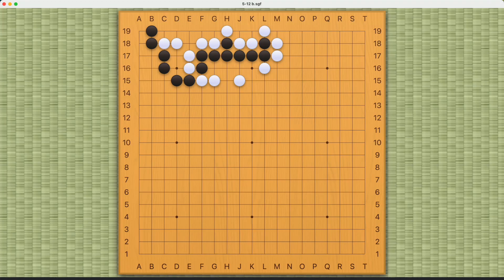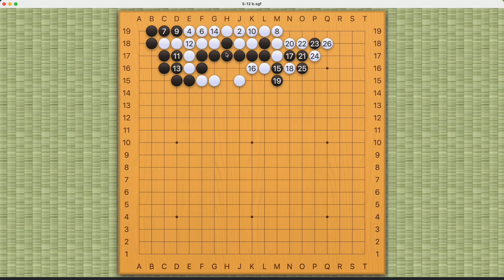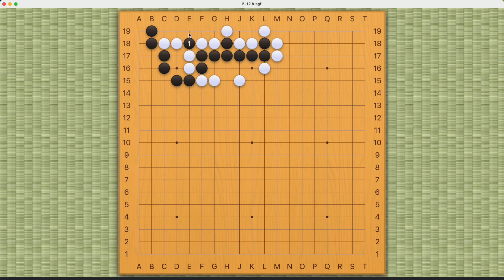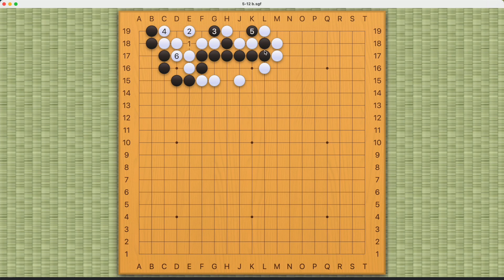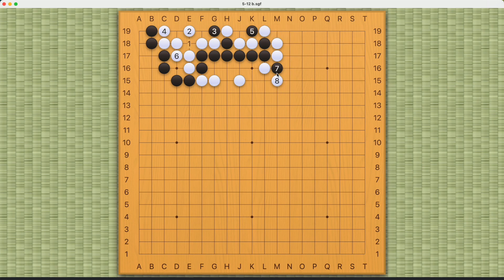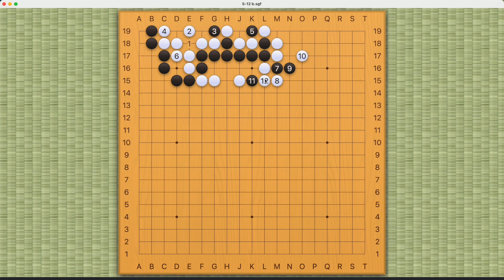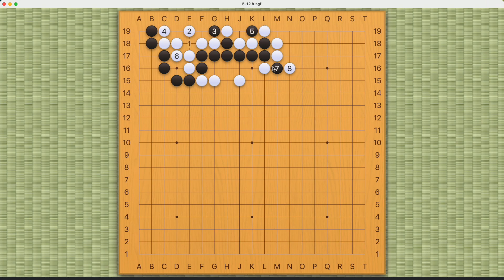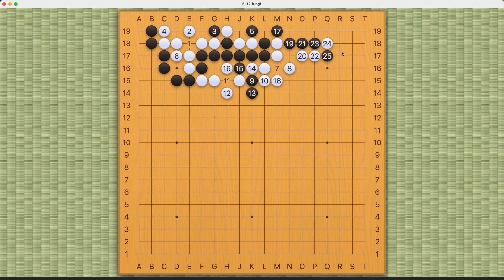Gokyo Shumyo - Problem 5-12 (Black to Play) (Updated with (Hopefully) Correct Sequence!)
It takes two videos to explain this problem! This one is the update that hopefully solves it. Please let me know if you have any more questions and feedback. Thank you for your patience :)

This problem is part of a playlist/chapter where I explain all 40 problems in Section 5 (Chasing & Capturing).